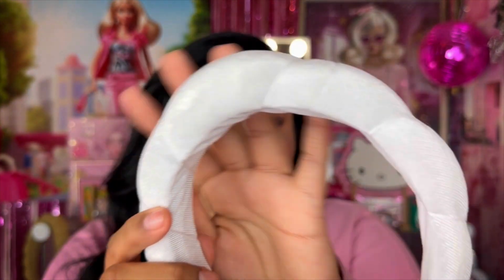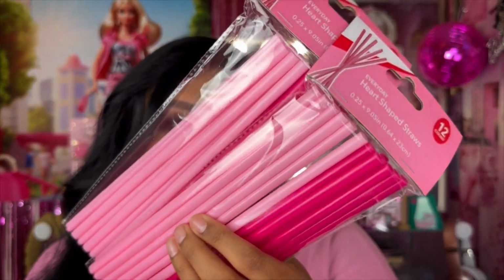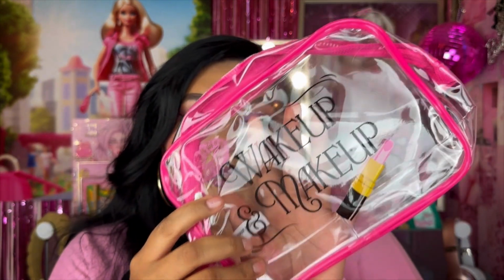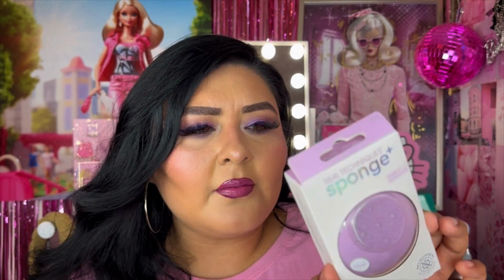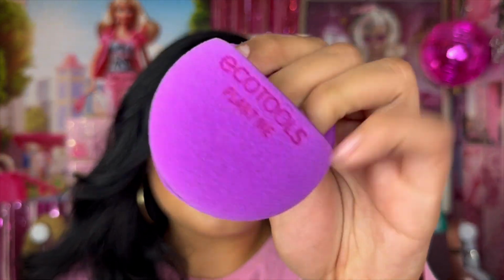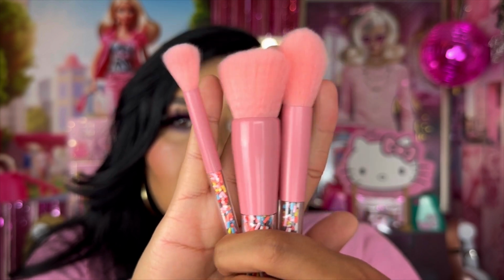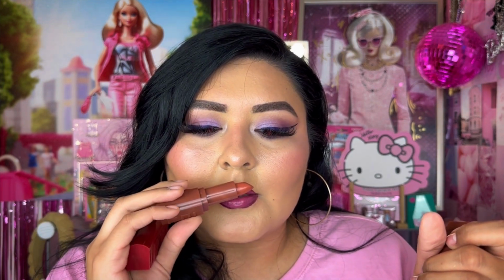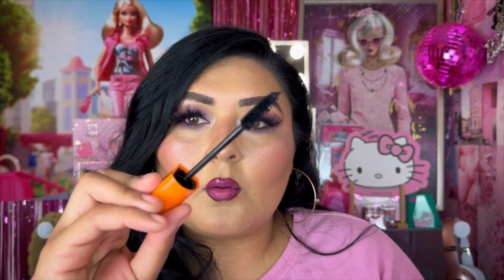MASSIVE DOLLAR TREE BEAUTY HAUL // EVERYDAY ESSENTIALS & MORE!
🩷PRODUCTS MENTIONED🩷
1. Fashion Accessories headband (white) $1.25
2. Everyday heart shaped straws (12pc) $1.25
3.  Sharpie marker (black) $1.25
4. Colgate soft toothbrush (pink) $1.25
5. Sassy & Chic cosmetics bag $1.25
6. La Colors color craze nail polish with hardeners (pink vibe) and glitter $1.25
7. Real Techniques sponge plus miracle skincare sponge $1.25
8. Eco Tools bio blender cleansing mitt $1.25
9. La Colors gelato lip balm (strawberry, cotton candy, and coconut) $1.25
10. Sassy & Chic makeup brush $1.25
11. Beauty Intuition bold and bright lipstick (honey nude and sweet pink) $1.25
12. Beauty Intuition mascara (big curl lashes, big long lashes, and big plum lashes) $1.25

🩷GET INSPIRED🩷
“I am doing the best I can, and that's a beautiful thing”